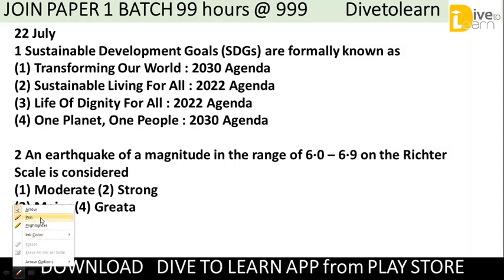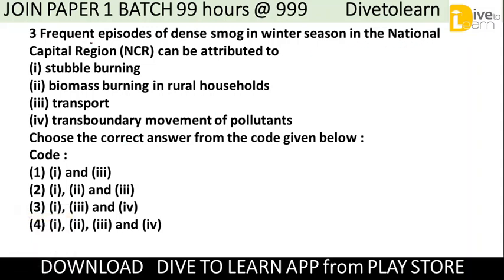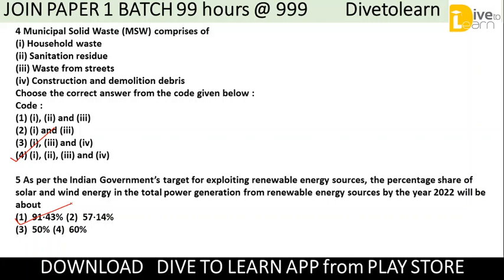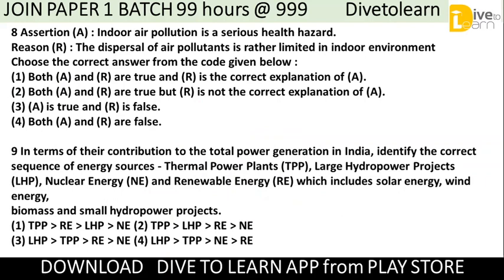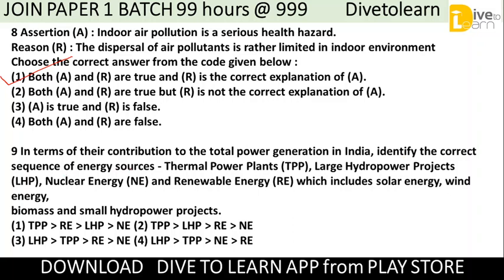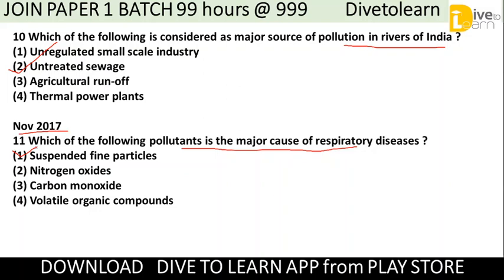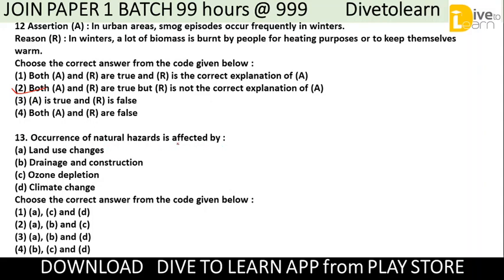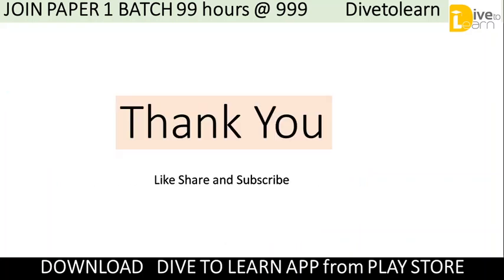UGC NET PAPER 1 II People and Environment II Previous year Questions